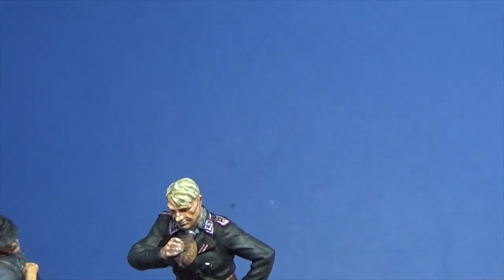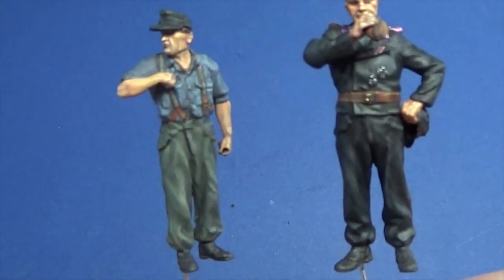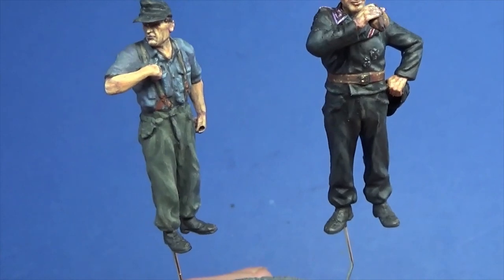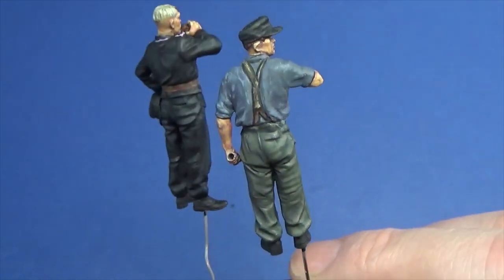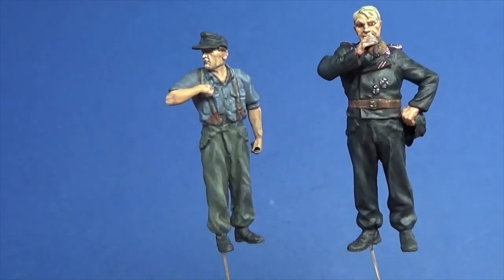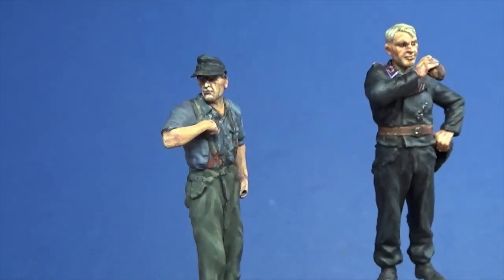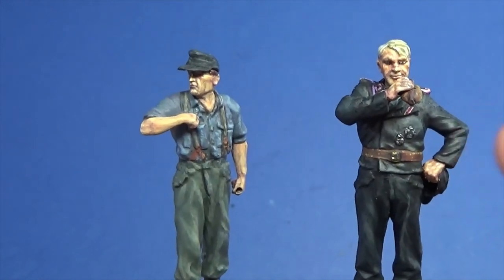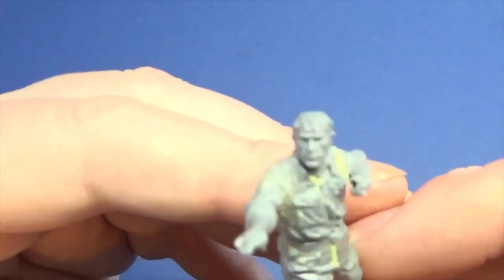Mini Art 1/35 German Tank Crew Part 1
Hello all,
i am painting these miniart German world war two tank crew for Jason @ModelkitStuff . He will be building a 1/35 Ryefield Tiger tank along with a diorama these figures will be part of it .
Regards Gav.